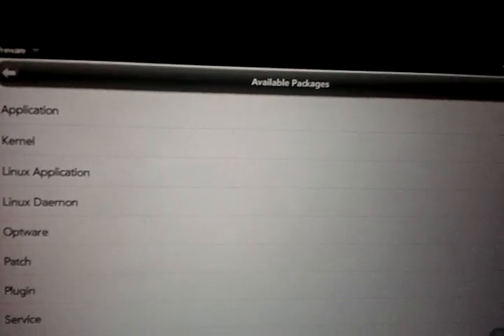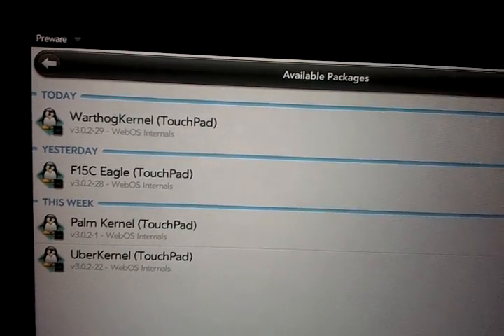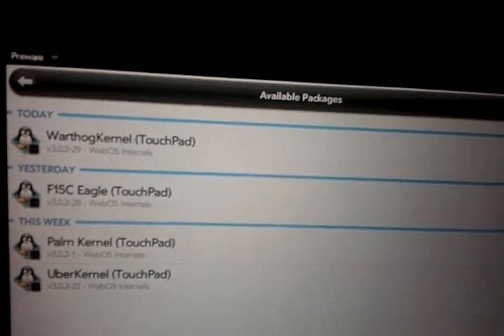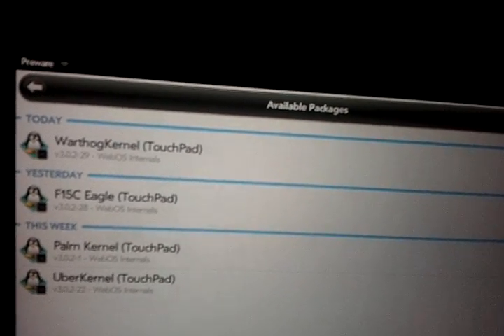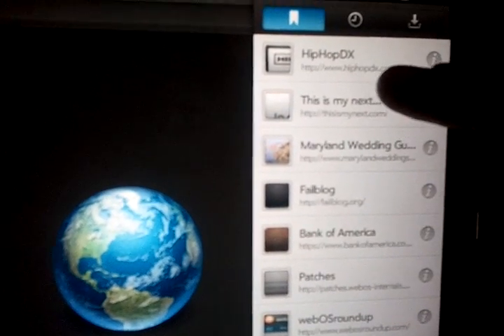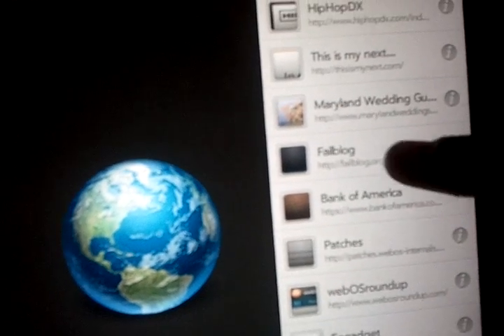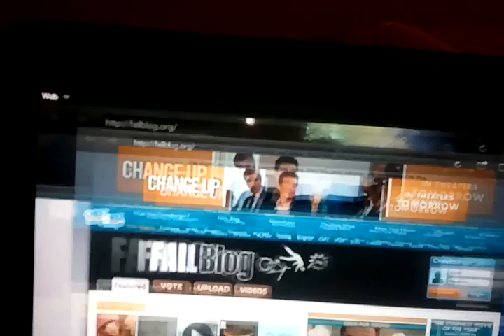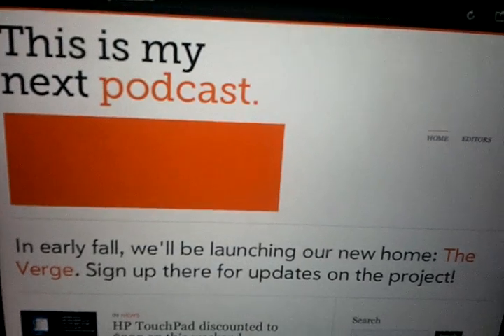HP Touchpad Multitasking- The Browser pt 2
the touchpad loading two websites simultaneously. This is the official 3.0.2 kernel from HP. No Overclocking at all.